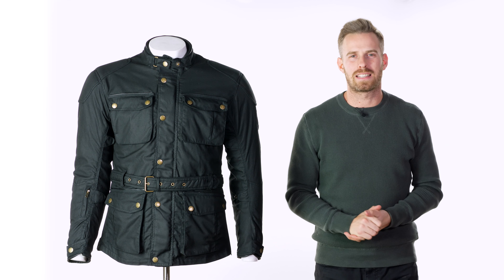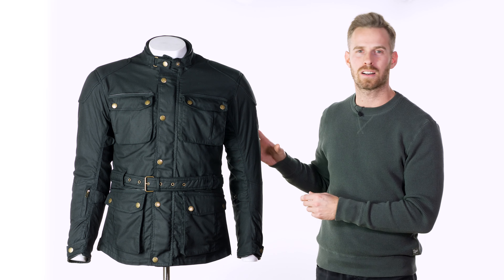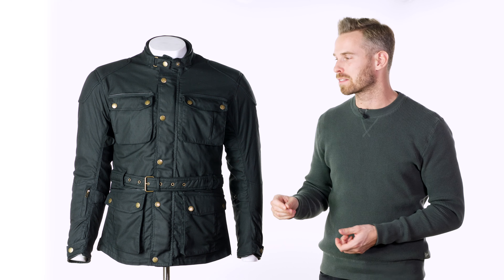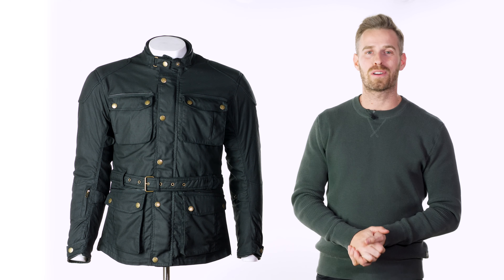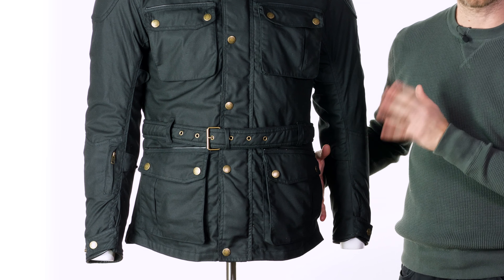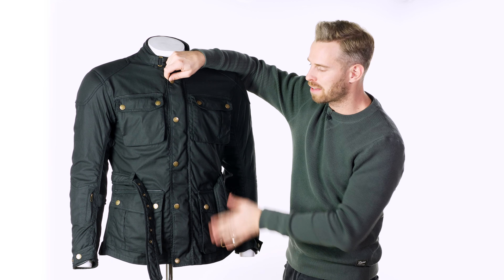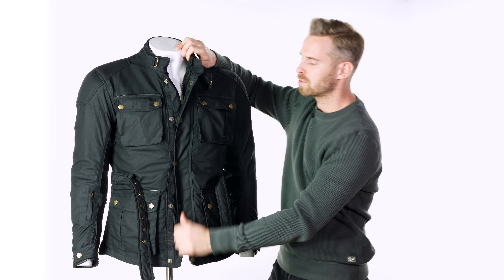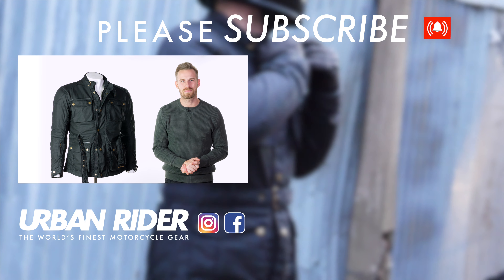Merlin Kurkbury Motorcycle Jacket Review.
The Merlin Kurkbury, another addition to Merlin's classic heritage range. Offering premium safety, functionality and overall style and comfort. A great addition coming into those colder months of the year.

The Merlin Kurkbury is the most classically styled jacket in the latest Merlin Heritage range. It is constructed from Cotec, a brand new fabric developed by famous Scottish mill Halley Stevensons. Cotec is a modern interpretation of traditional waxed cotton, with better breathability, easier maintenance and, most importantly, vastly superior abrasion resistance. The fabric is also a lot lighter than comparable traditional waxed cotton, which means the garment is a lot more comfortable to wear.

Not only have Merlin raised the bar when it comes to abrasion resistance, they have also upgraded the impact protection in their latest collection. The Edale jacket comes equipped with D3O's LP1 armour, which is even more flexible than the original, and a whole lot more breathable thanks to its ventilated geometry. You'll find this CE Level 1 approved armour in the shoulders and elbows, and there is a pocket for an optional back protector. This combination of a strong outer shell and excellent impact protection gives the jacket a CE Level AA rating.

The Kurkbury is a belted, three quarter length jacket. It's vintage design harks back to the good old days and looks ace. Its specifications however, are a bit less nostalgic in nature and cater tot he needs of the modern motorcyclist. A removable Outlast thermal lining will keep you warm in winter and can be removed on warmer days. A Reissa Active waterproof and breathable membrane sits just underneath the Cotec outer layer and assures you stay dry in a downpour.

The four flap pocket design is functional and timeless. We're particularly fond of the large pocket on the lower back of the jacket, an excellent place to stash your gloves when getting off the bike. The Kurkbury has so much storage space it greatly reduces the need to take a backpack with you! The fit is spot on for anyone looking for a vintage looking jacket with modern protective features. Have a look at our size guide to find your ideal size.